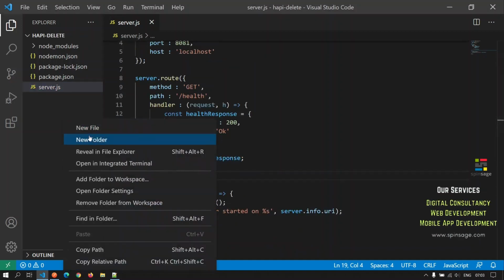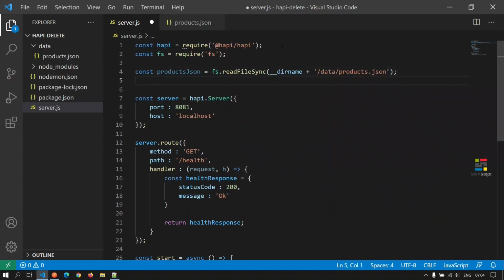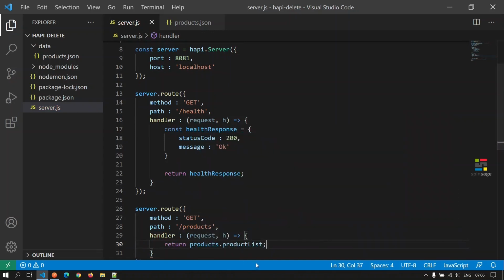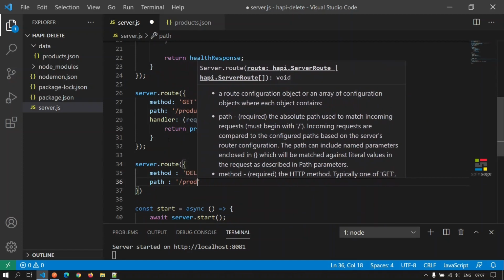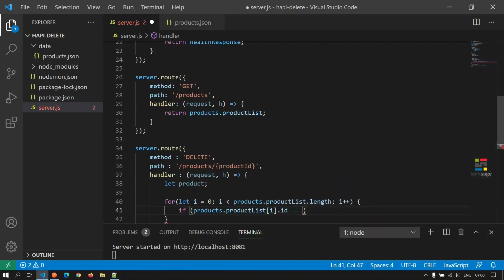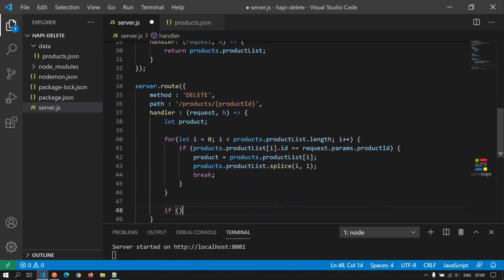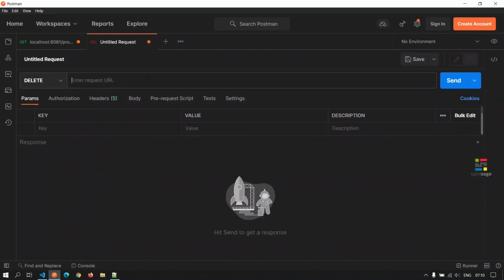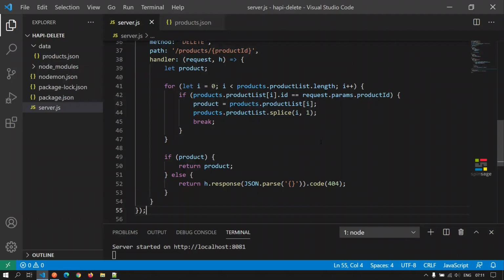How to process DELETE requests using Hapi JS for REST APIs ⭐️ Spinsage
In this episode, we explore how to handle/process DELETE API requests when using Hapi JS for API development.

Hapi is a rich Node.js framework for building applications and services. It was originally developed to handle Walmart’s Black Friday scale, it enables developers to focus on writing reusable application logic instead of spending time building infrastructure.

~~~ 🕑 Content Timeline ~~~

00:00 - Intro
00:34 - Stetting up the data source
01:38 - Get All API implementation
02:52 - Delete API implementation

~~~ About Us ~~~